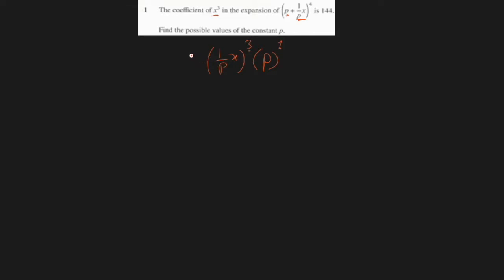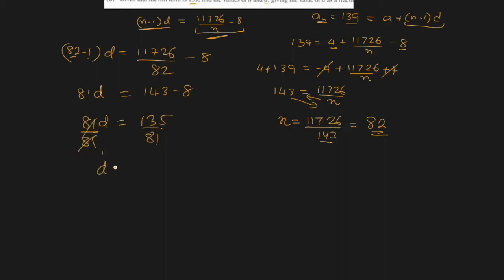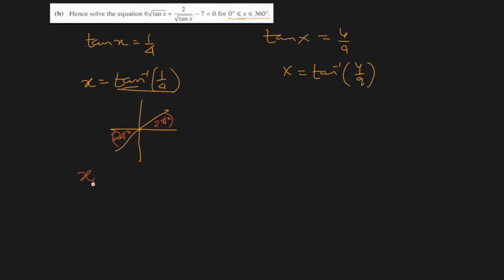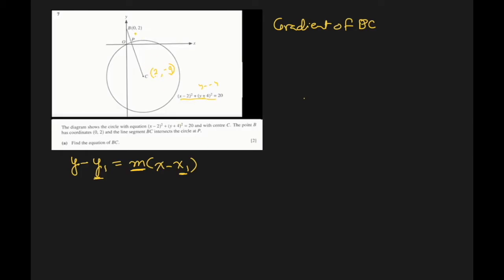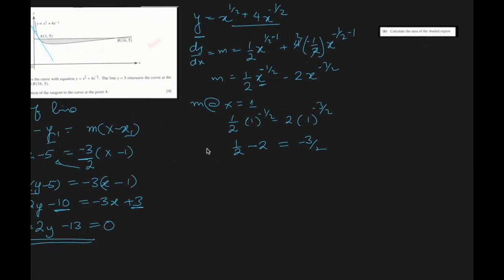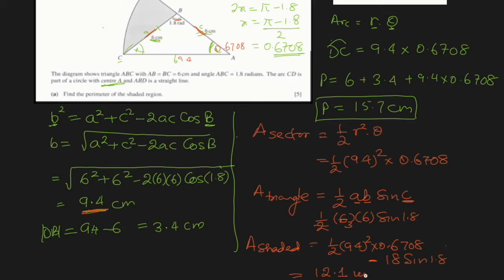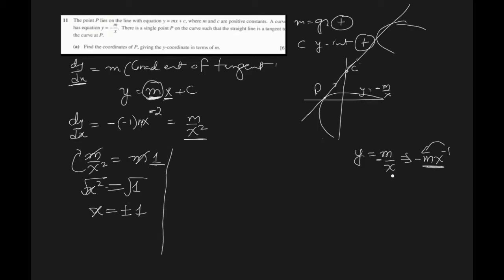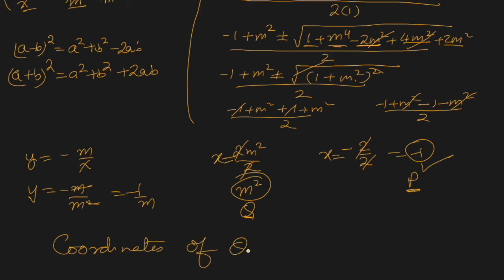CAIE A & AS LEVEL PURE MATH 1 | MAY JUNE 2022 | 9709/13/M/J/22 | SOLUTIONS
I have tried a new software. Please bear with me for sound problem at certain places.
Timestamps
00:00 Question 1 Binomial Expansion
02:52 Question 2 Trigonometric graphs
07:45 Question 3 Arithmetic Progression
12:52 Question 4 Transformations
20:45 Question 5 Surd, Trig equations
25:43 Question 6 Range of a quadratic function
36:11 Question 7 Circle and line intersection
45:25 Question 8 Equation of tangent, are under curve
53:52 Question 9 Circular Measure
1:01:20 Question 10 Integration with infinity limit
1:09:25 Question 11 Intersection of a curve and a line#Math